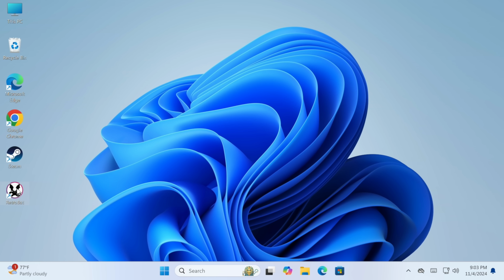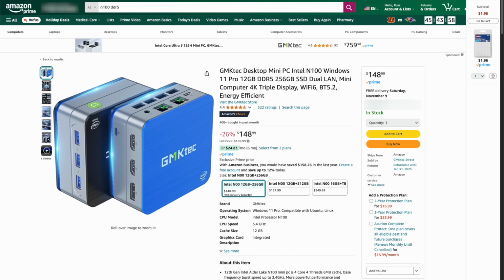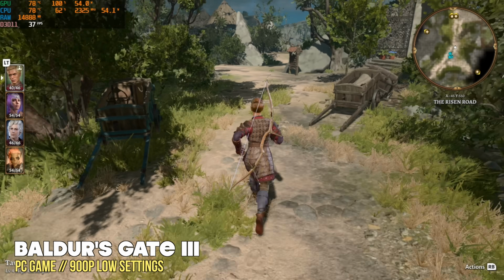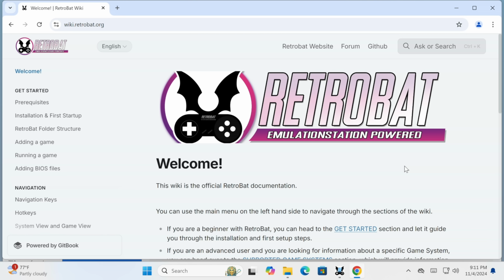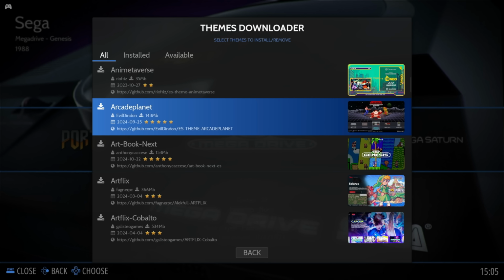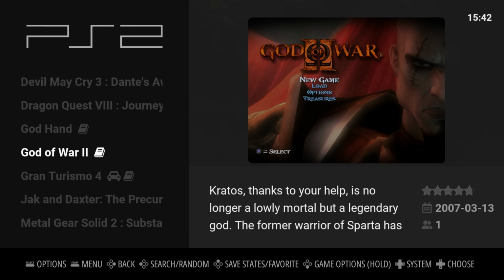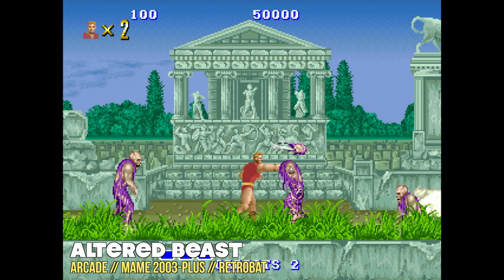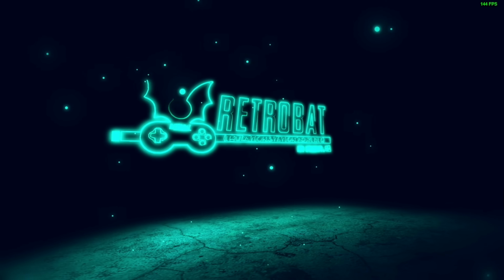The Easiest Emulation Setup on Windows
Retrobat is a simple but robust emulation solution for Windows, and in this video I'm going to show you just how easy it is to set up on your PC.

PCs used in this video:
GMKtec N100
GMKtec M7
GMKtec M7 Pro

Controller options:
8BitDo SN30 Pro
8BitDo Ultimate 2C
Anbernic RG P01
GameSir Nova Lite

The PC used in this demo was a review unit sent to me by the manufacturer.  All opinions are my own, they did not see this video ahead of time, and no money was exchanged in any way.

Timestamps:
00:00 introduction
00:55 Retrobat vs other options
03:29 PC recommendations
09:05 controller recommendations
10:28 Retrobat installation
12:12 adding BIOS and ROMs
15:41 initial setup and themes
19:15 scraping media
20:53 testing and configuring
27:32 add Retrobat to Steam
30:51 summary and conclusion